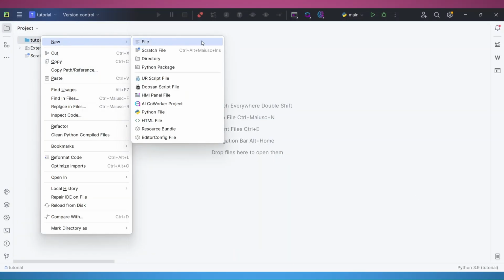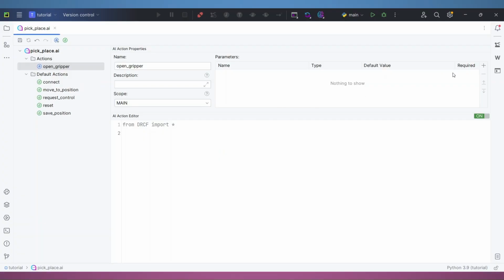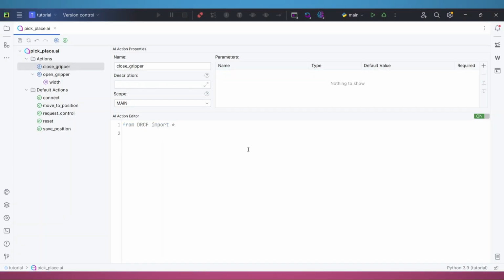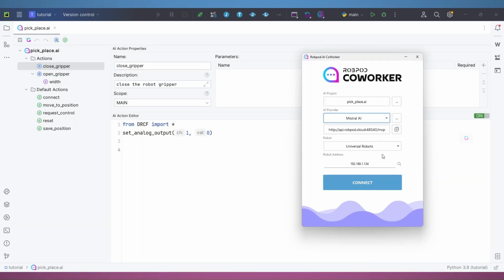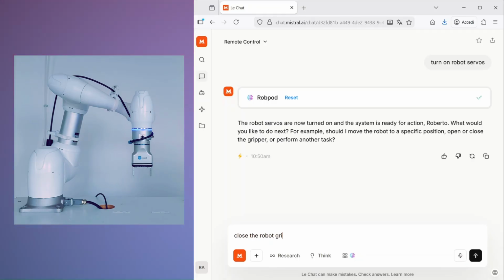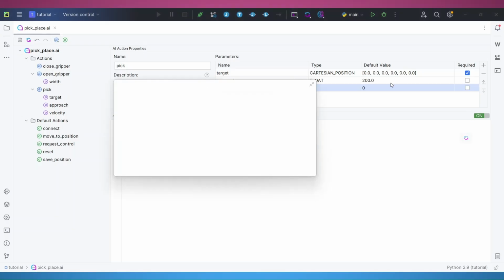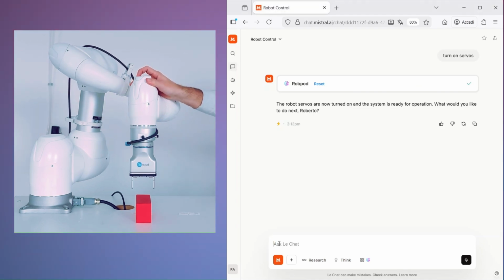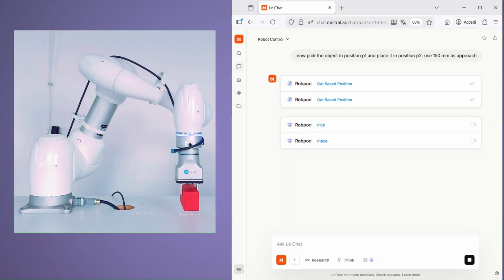Robpod AI CoWorker - Doosan Robotics Tutorial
In this step-by-step tutorial, you will learn how to build a conversational pick-and-place application for Doosan Robotics.

Contents:
- AI project setup in Robpod Studio
- Default and Custom Actions
- AI CoWorker
- Using Mistral AI as assistant